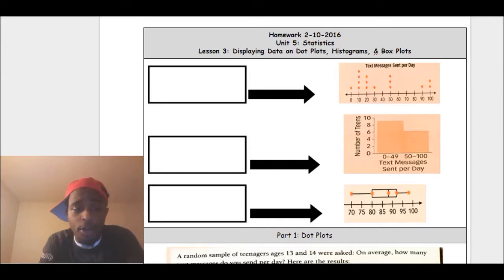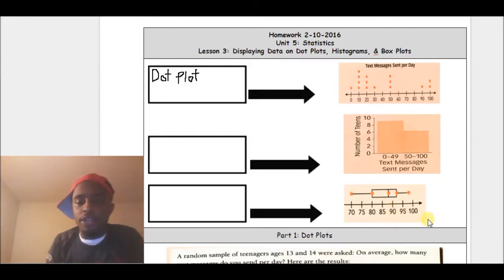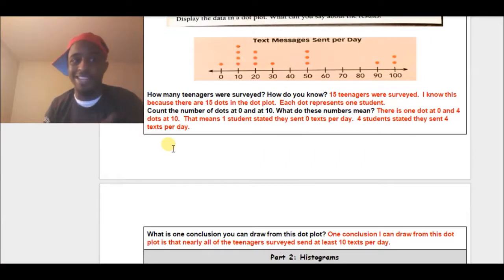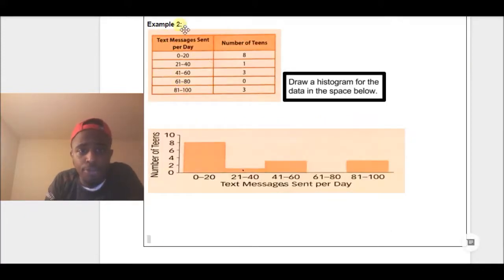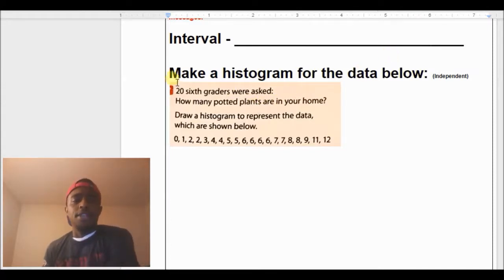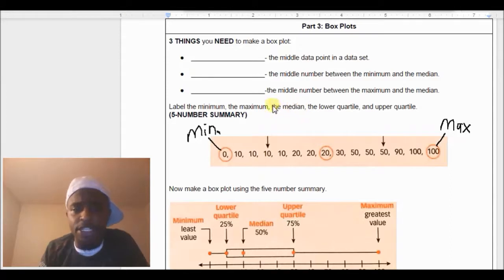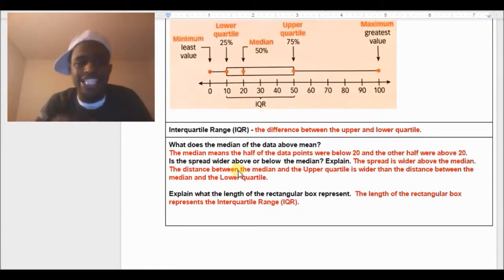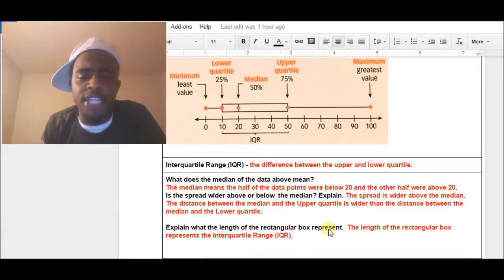Unit 5 Lesson 3: Displaying Data on Dot Plots, Histograms, and Box Plots